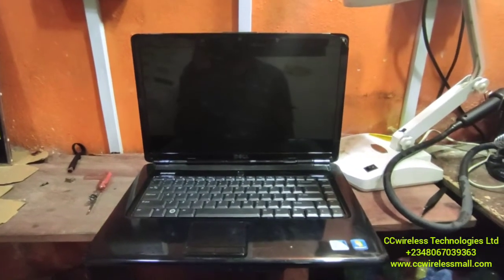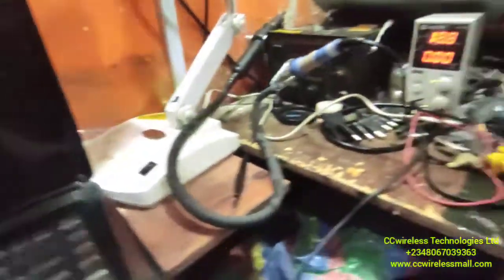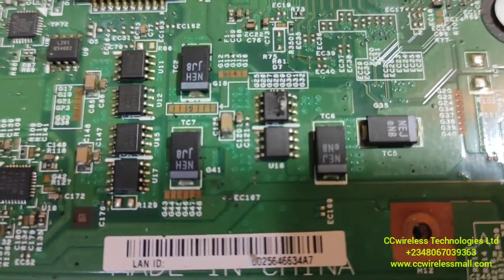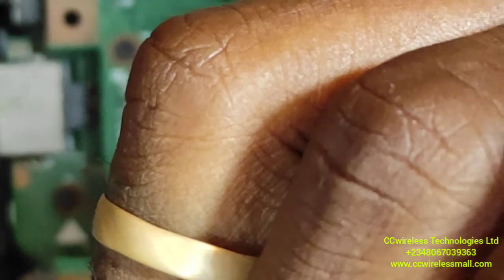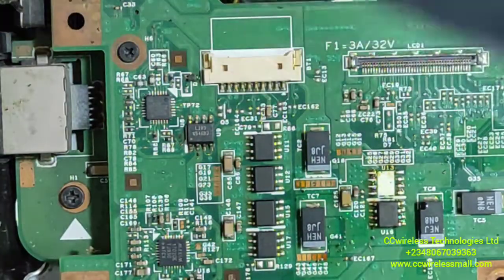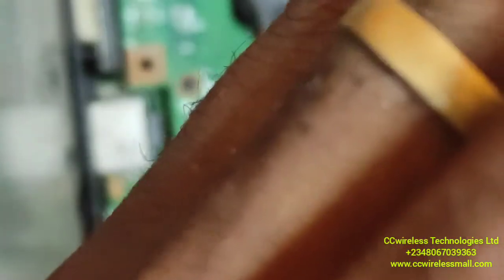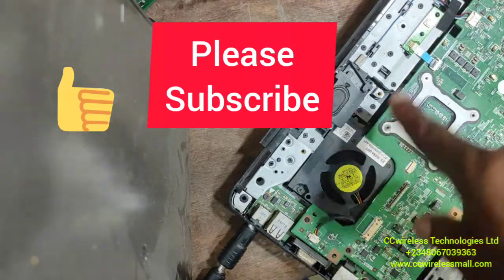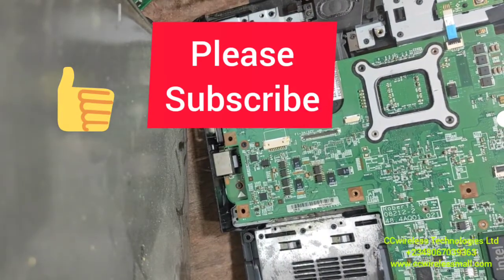Dell Inspiron 1545 Not Powering , Solved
Dell Inspiron not powering , solution